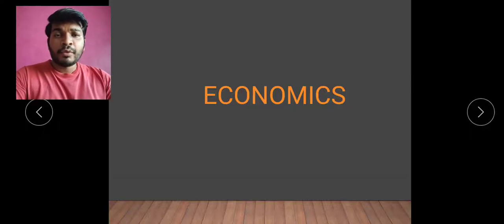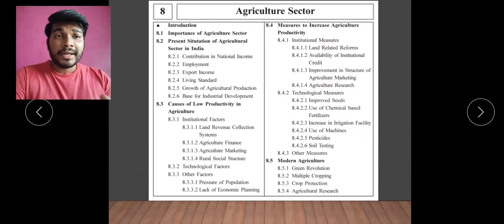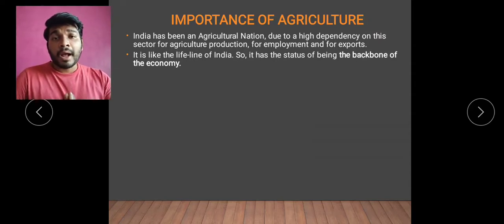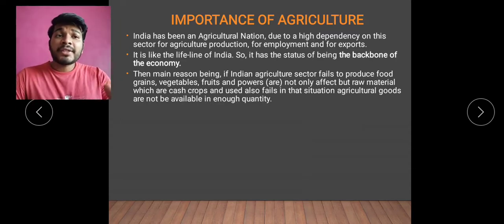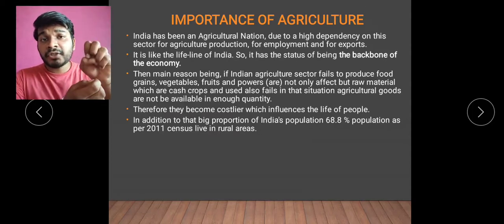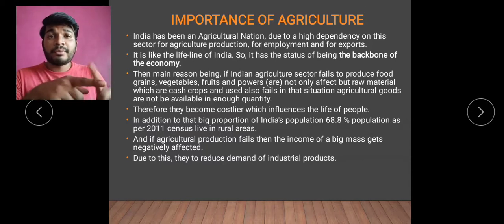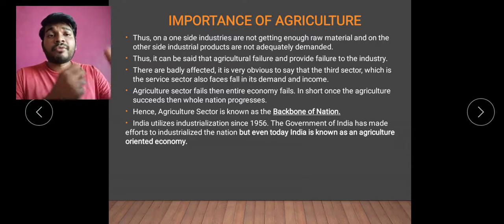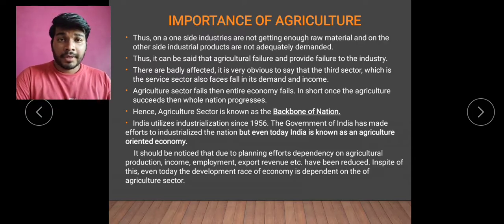GSEB XII ECO CH-8 AGRICULTURE SECTOR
Agriculture Sector
Introduction
Importance of Agriculture Sector